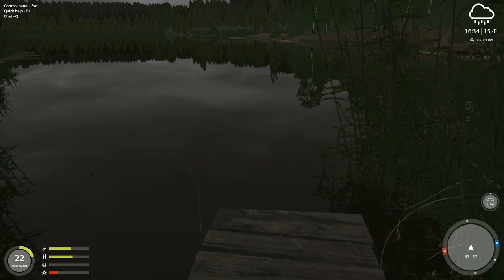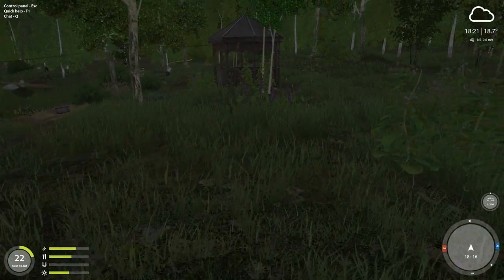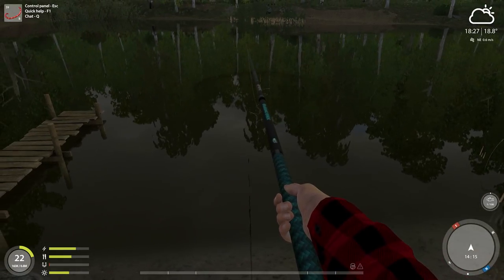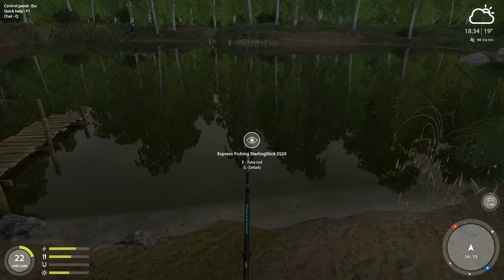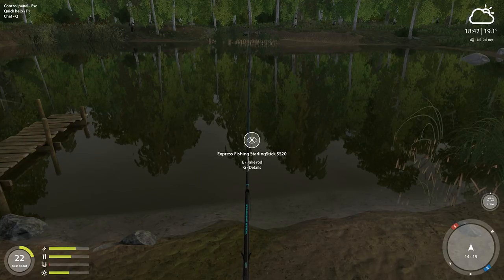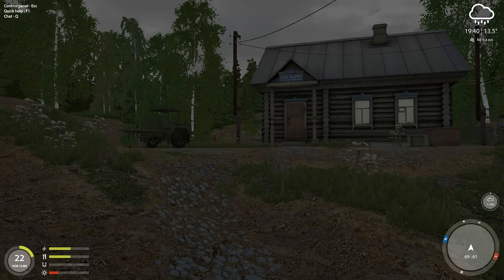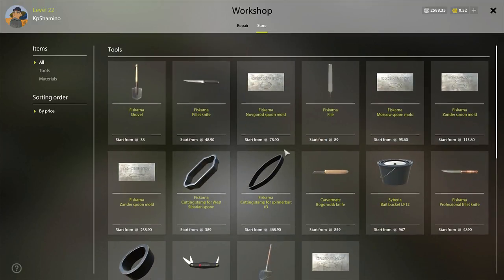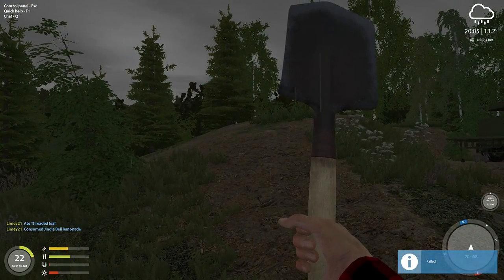Russian Fishing 4, English Beginner Guide Part 1, Tips And Tricks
Alt F4 Is Your Friend
New Beginner Rod
Don't leave Rod In Water
Lading Net
Shovel
Alcohol
Energy Level